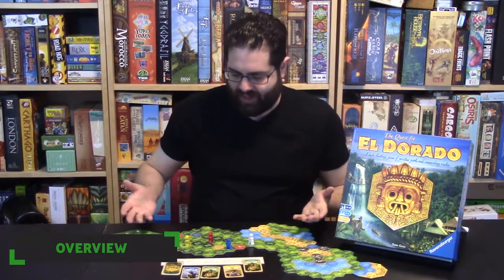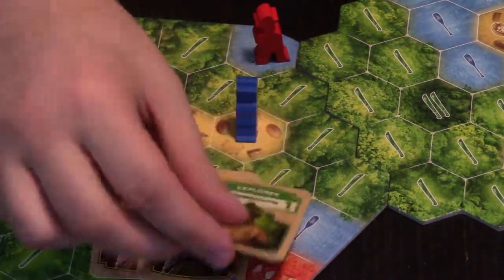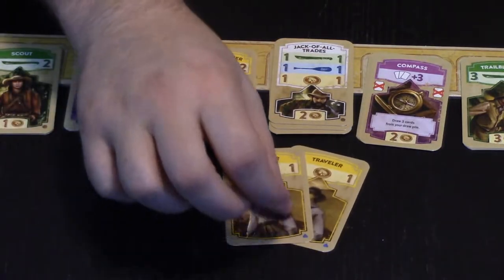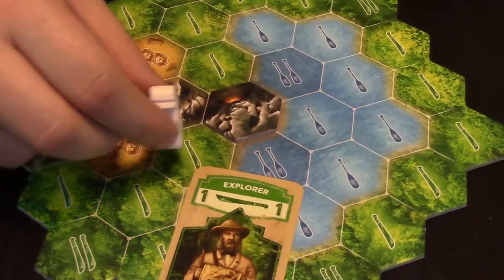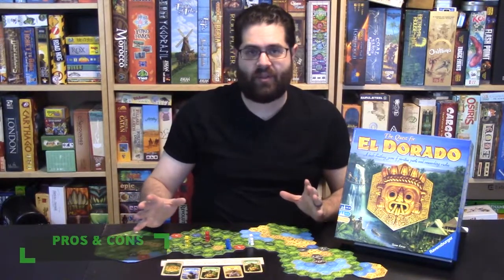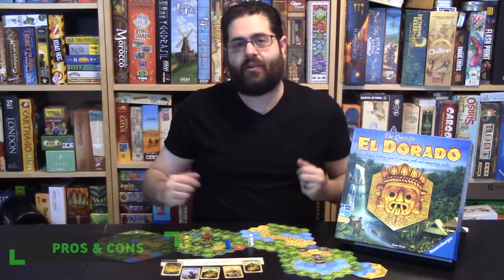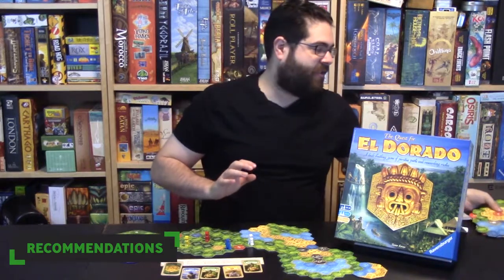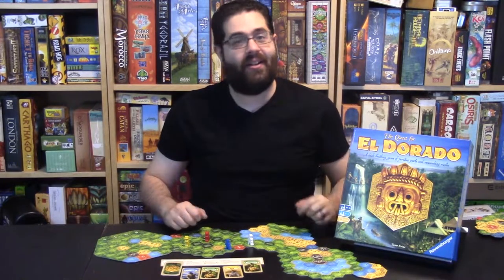Game in a Minute: The Quest for El Dorado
The Quest for El Dorado is a fantastic introduction to the deck building genre, but stays entertaining for experienced players!  It's one of our favorite new gateway games - check out Game in a Minute for more details!

Designer: Reiner Knizia
Artist: Franz Vohwinkel
Publisher: Ravensburger, Lavka Games